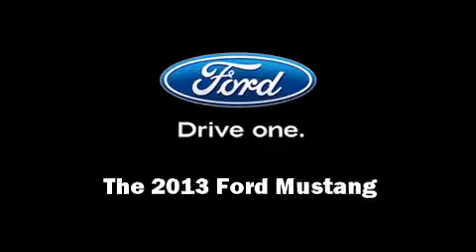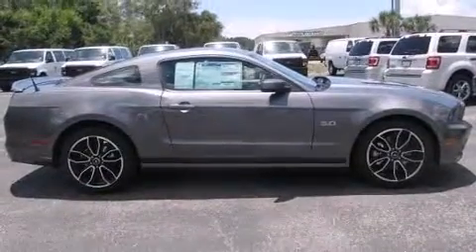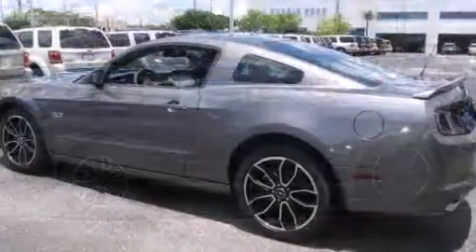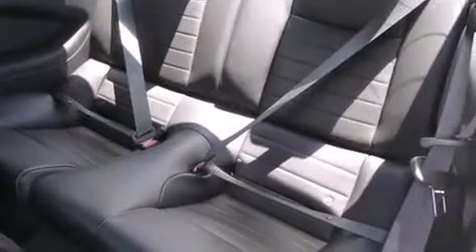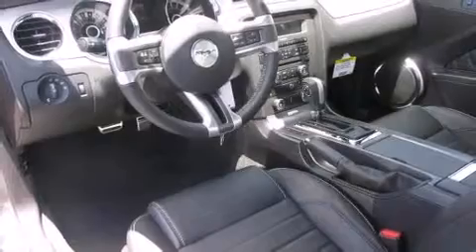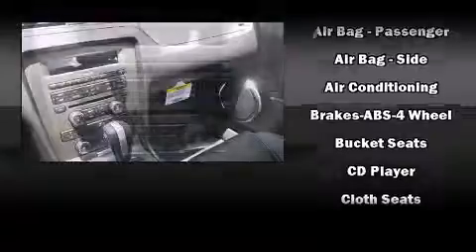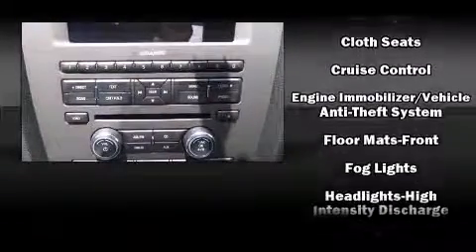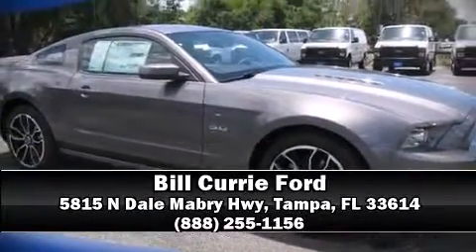2013 Ford Mustang in Tampa, FL 33614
5815 N Dale Mabry Hwy

Climb inside the 2013 Ford Mustang. Ford made sure to keep road-handling and sportiness at the top of it's priority list. Under the hood you'll find an 8 cylinder engine with more than 400 horsepower, providing a smooth and predictable driving experience. Well tuned suspension and stability control deliver a spirited, yet composed, ride and drive A wealth of standard features means that you no longer have to sacrifice. Such as remote keyless entry, 1-touch window functionality, variably intermittent wipers, adjustable headrests in all seating position a trip computer, air conditioning, cruise control, and much more. With high intensity discharge headlights illuminating your path, you'll always appreciate maximum visibility. You and your passengers will enjoy the stereo system, which includes a CD player with MP3 capability, steering wheel mounted audio controls, and 4 speakers, providing excellent sound throughout the cabin. Ford ensures the safety and security of its passengers with equipment such as: dual front impact airbags, front SIDE impact airbags, traction control, brake assist, ignition disabling, and 4 wheel disc brakes with ABS. Our sales reps are extremely helpful & knowledgeable. We'd be happy to answer any questions that you may have. Stop by our dealership or give us a call for more information.